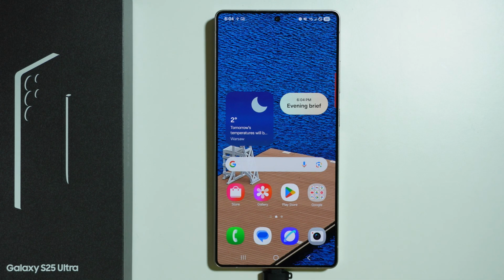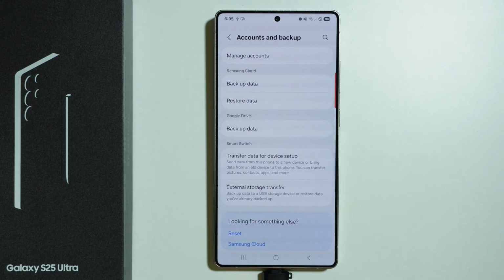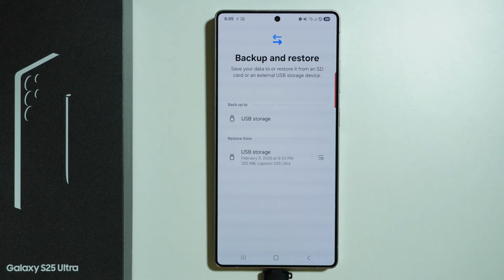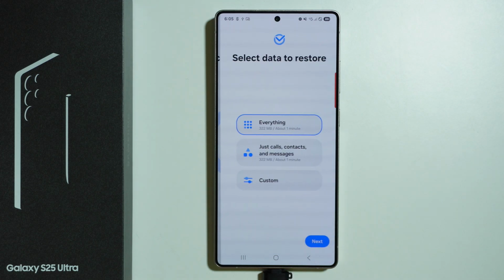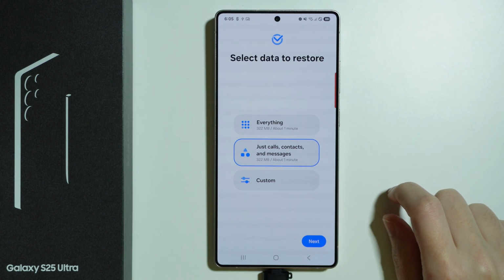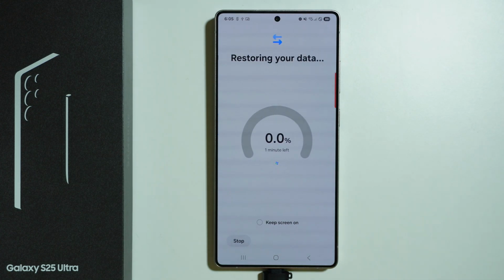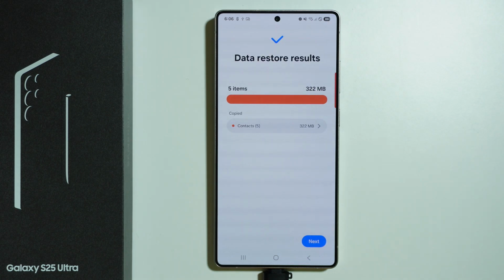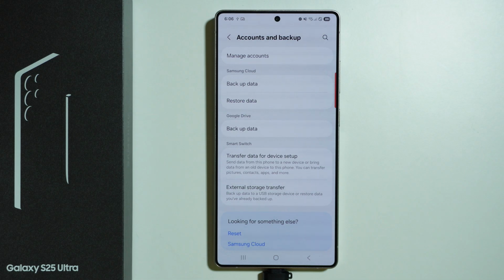Samsung Galaxy S25 Ultra: How to Restore Back Up from USB Device (USB Flash Drive)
Need to restore your backup from a USB device on your Samsung Galaxy S25 Ultra? Using a USB flash drive, you can easily retrieve your stored files and data. In this guide, we’ll show you how to restore your backup from a USB flash drive to your Galaxy S25 Ultra. Watch now to learn how to restore data from your USB device!